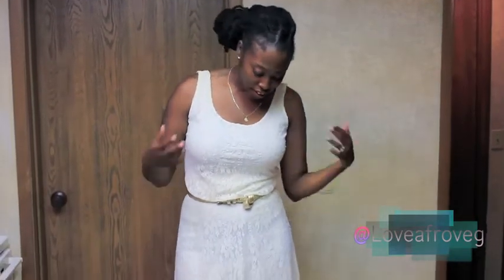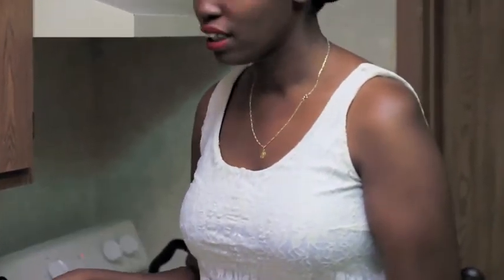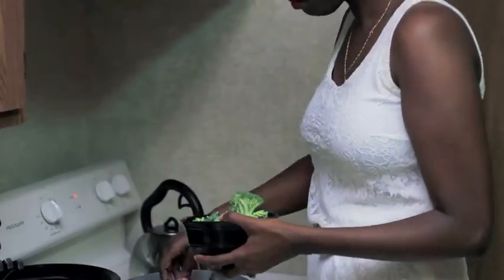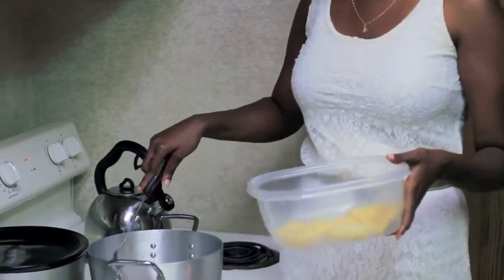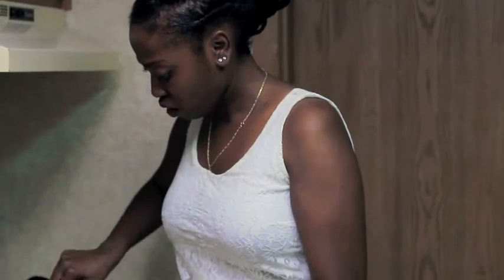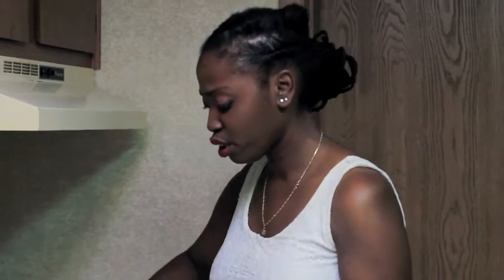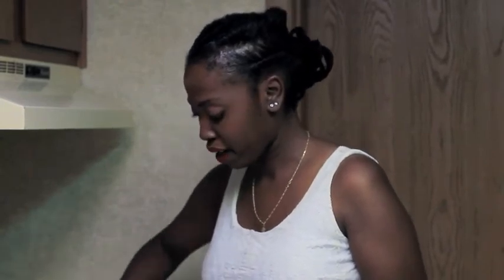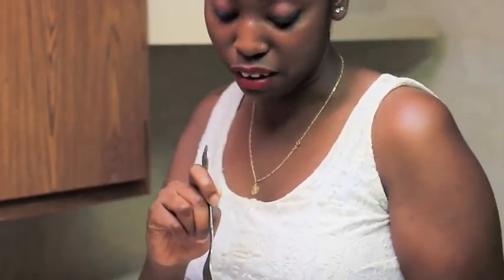Cooking With Style: Coconut Curry Tofu-Episode 1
Vegan Dish: Coconut Curry Tofu
Log onto loveafroveg.com for more on this recipe.